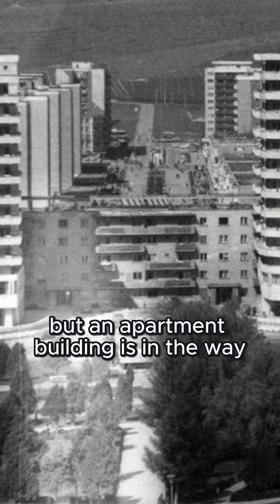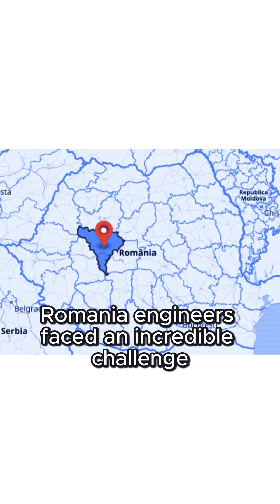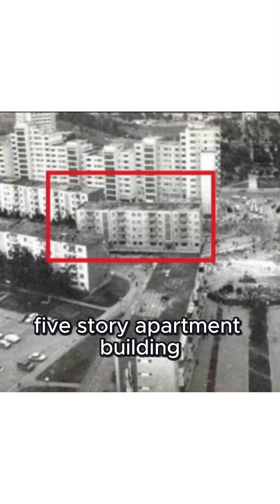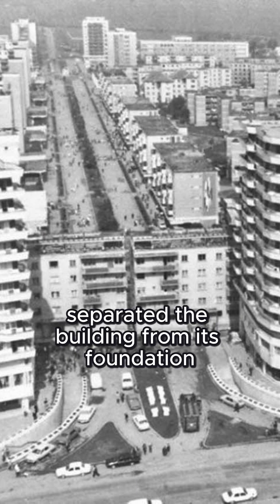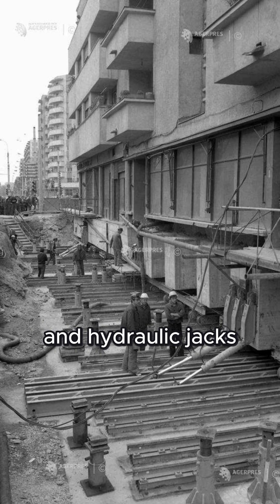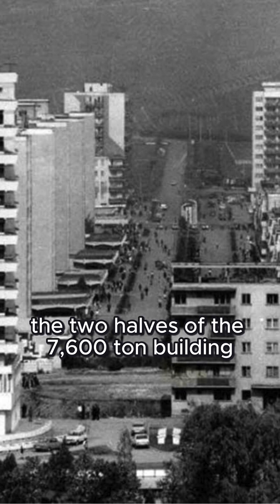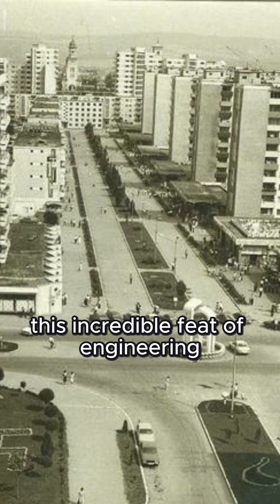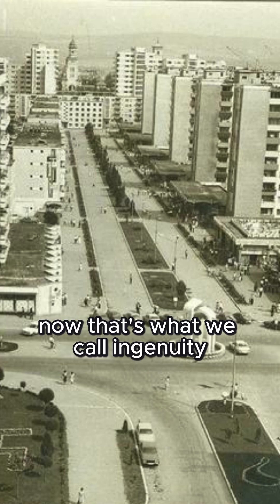Moving a 7,600-Ton Apartment Building: Romania's Incredible 1987 Engineering Feat!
In 1987, engineers in Alba Iulia, Romania, faced an unbelievable challenge: moving a massive 7,600-ton apartment building to make way for a new boulevard. Discover how they split the building in half, used advanced technology, and successfully relocated it 55 meters—all while keeping it intact! This incredible feat preserved the homes of 80 families and stands as a testament to human ingenuity and dedication. Watch to see how it was done!